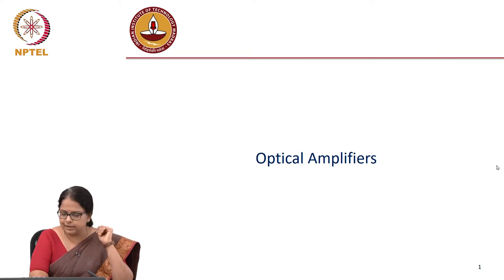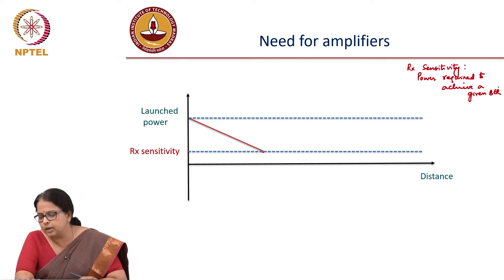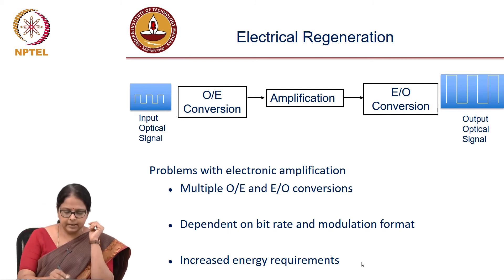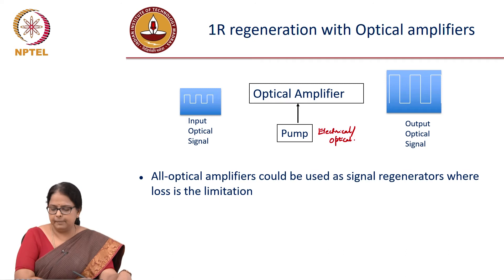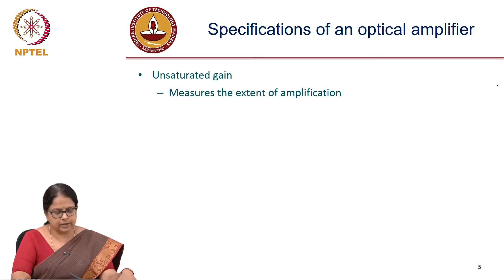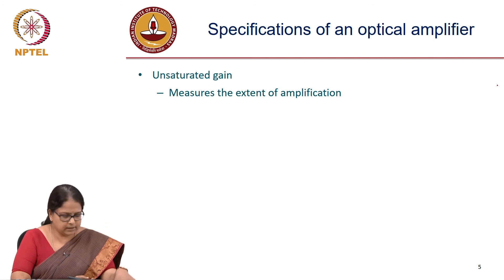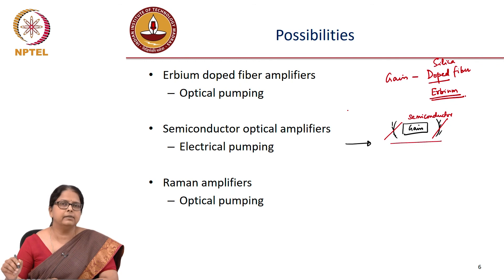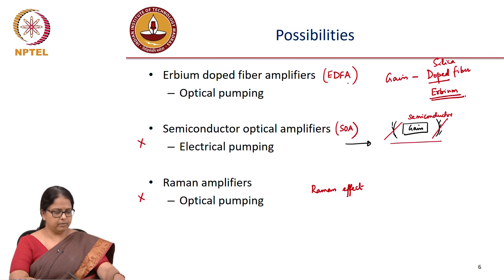Lec 74: Optical Amplifier